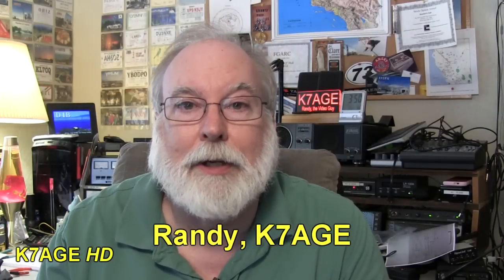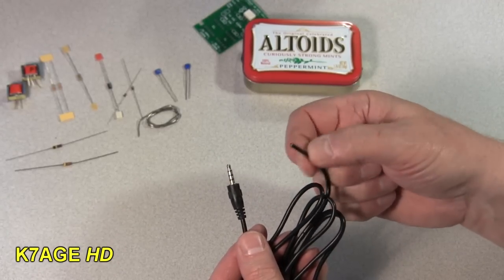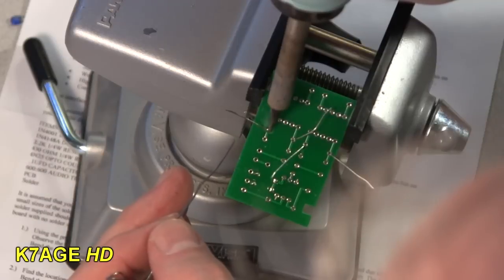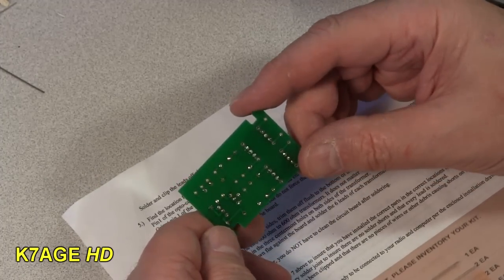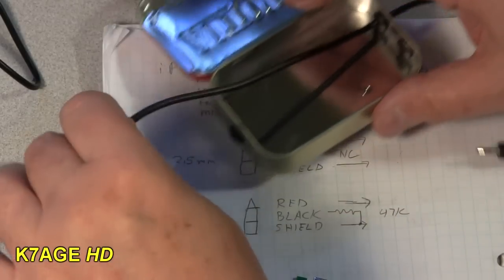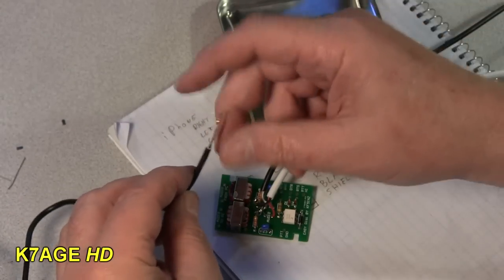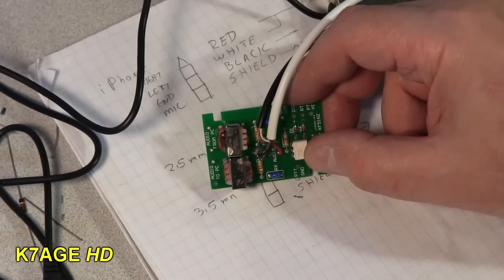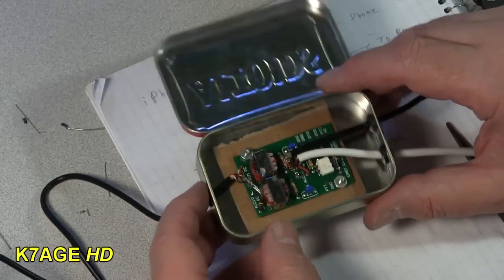Ham Radio iPhone to Icom HT Interface Part 2: Soldering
I show how to build a Ham Radio sound interface between my iPhone or iPad to use my Icom HT for 2M SSTV. This can also be used for PSK-31.

This video was shown on Ham Nation June 18, 2014.

My interface is based around the Easy Digi sound card interface that you can find on ebay.

I have bought 2 kits that I have built to use with my phone and HTs..

I had to learn a couple of tricks.

1, How to make the iPhone or iPad except an external mic, or sound source. This requires a 4.7 K resistor from the mic pin to ground.

2. I had to also learn how to allow the Icom V80 and T70 HT to use VOX. This took a 47K resistor from the control pin on the speaker connector to ground,.

Icom America - for details on the V80 and T70 HTs

Black Cat Systems for iDevice and Mac Ham Radio Software